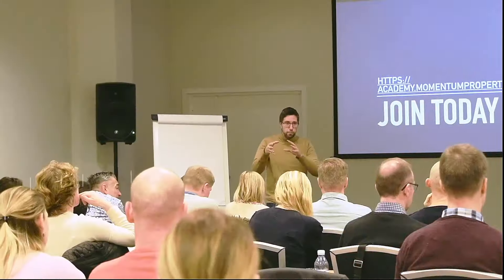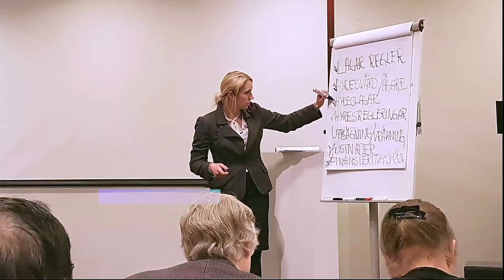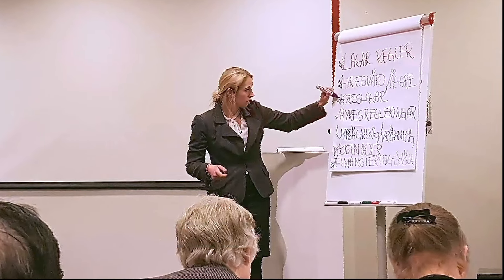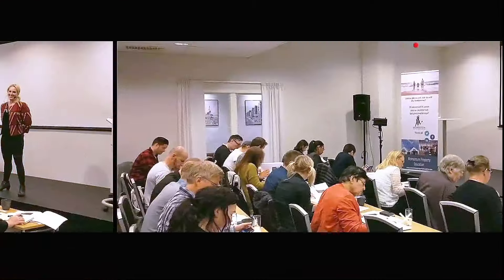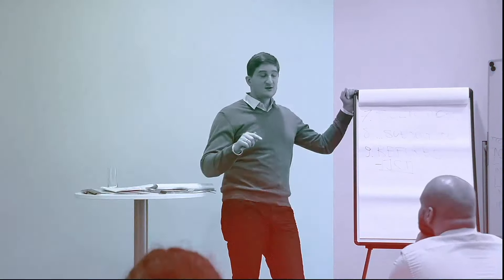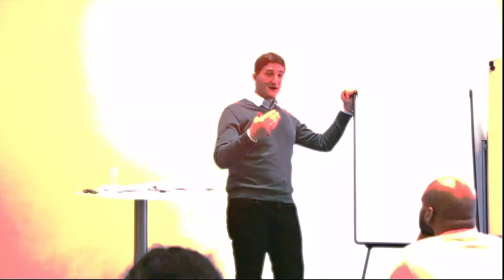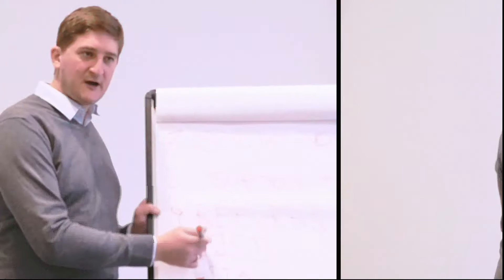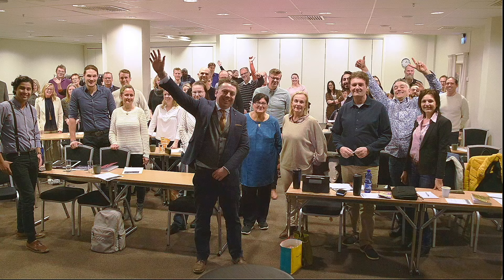How to Become a Successful Property Investor | Momentum property Education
How do you become a successful property investor?

What does it take to succeed?

In this episode of the Momentum Investing podcast property trainer Pip Stehlik shows you what differentiates successful investors from those who do not become financially free!

Momentum Property Education teaches property investing. Our goal is to give you all the tools you need in order to be successful.
You'll find videos on this channel teaching you everything from how to find your first deal, build your team, calculate deals to raising money, and how to keep motivated when you face challenges.

0:00 How to Become a Successful Property Investor
1:40 Pip Stehlik
2:25 Difference between successful and unsuccessful investors
5:55 Desires and working timing
11:16 Property is a slow game
13:00 Support part
22:00 Face challenges
24:00 How I can get success
28:00 Different ways to find property or Income